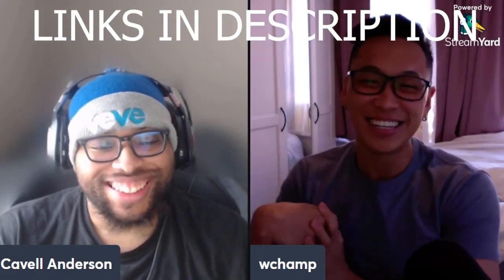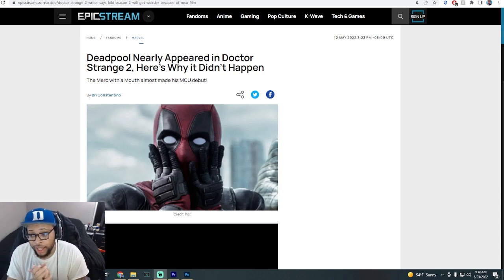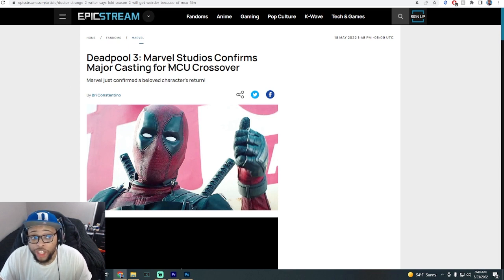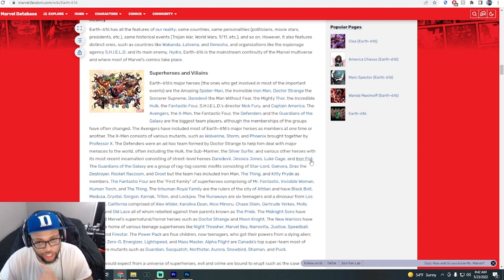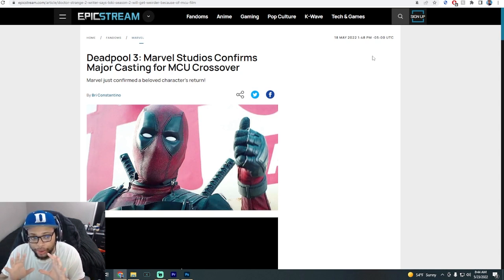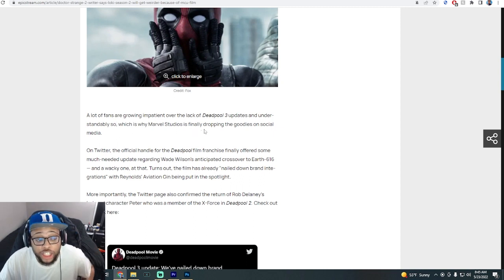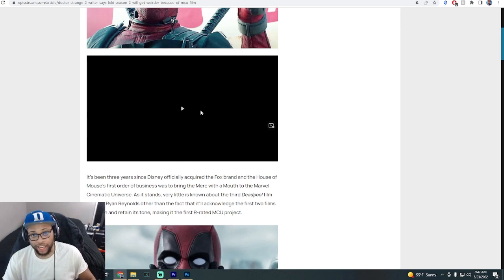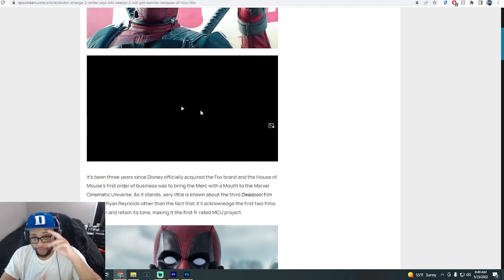ECOMI / VEVE - MAJOR DEADPOOL NFT CATALYST AS HE JOINS THE MCU AND EARTH 616 WITH SPIDERMAN & THOR!!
ECOMI / VEVE - MAJOR DEADPOOL NFT CATALYST AS HE JOINS THE MCU AND EARTH 616 WITH SPIDERMAN & THOR!! | Cavell Anderson

My equipment I use For Ecomi / VeVe / OMI